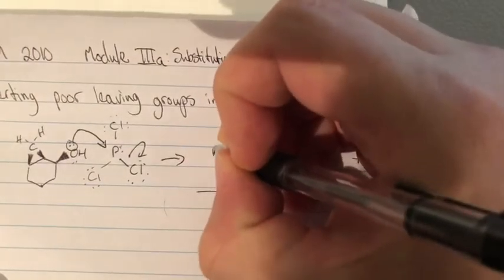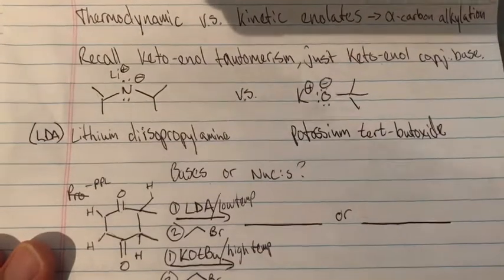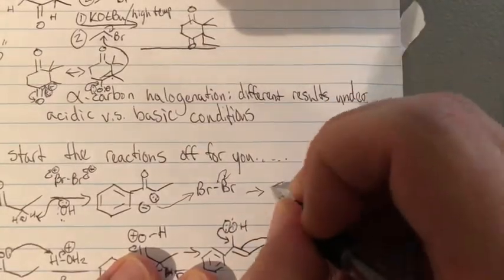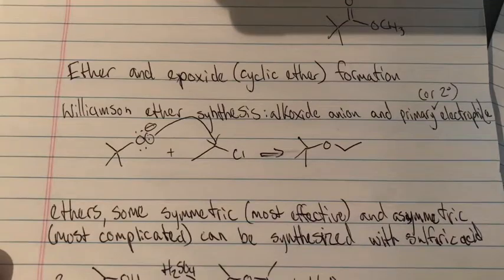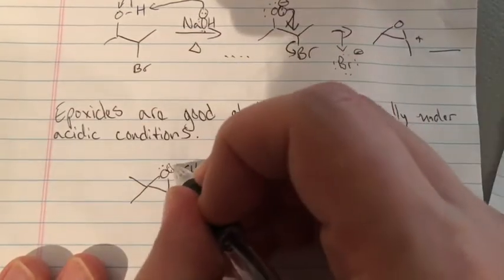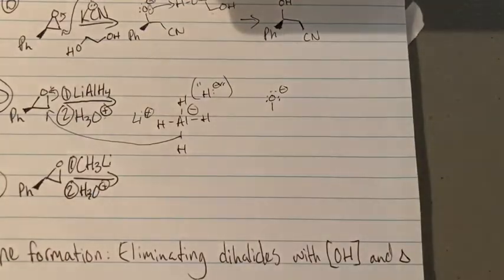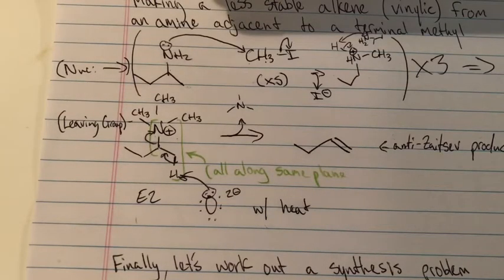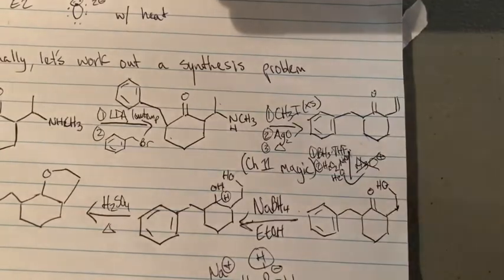CHEM 2010 Module VA